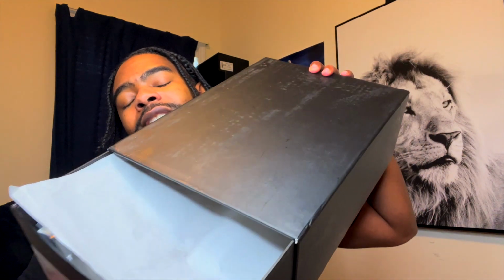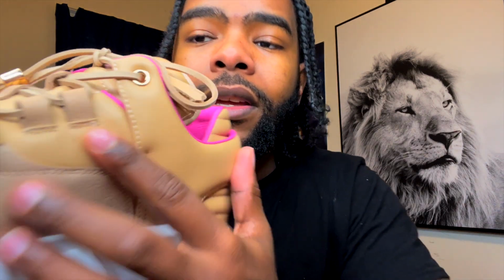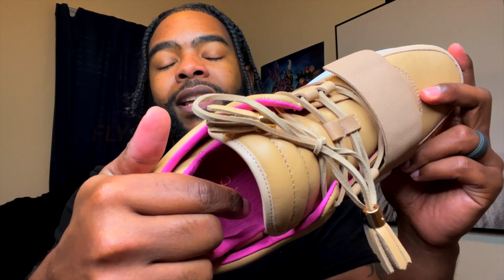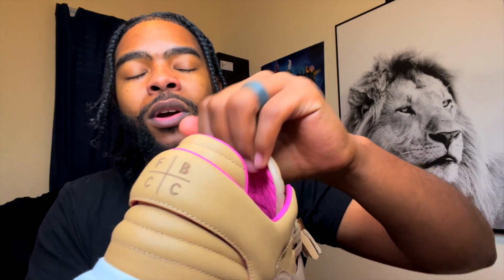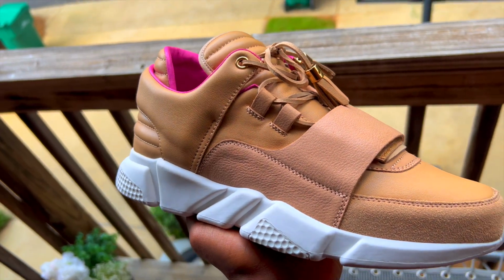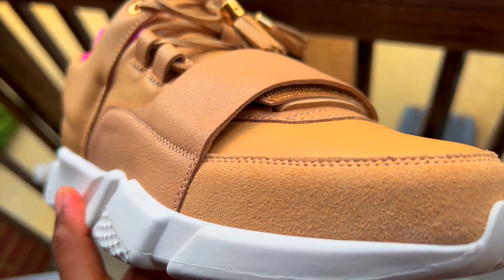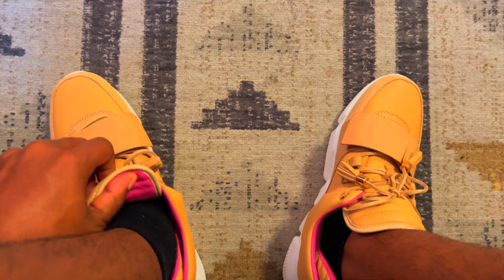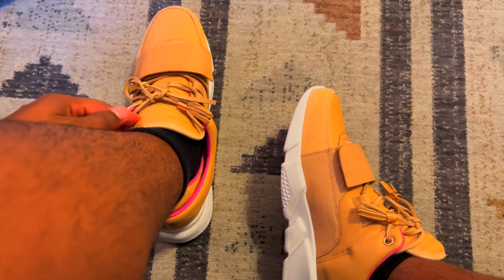PRE ORDER SIA Collective VV1 Vegtan Review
Day 1/30

Shoe Review on the SIA Collective VV1 Vegtan.
Brand: Sia Collective